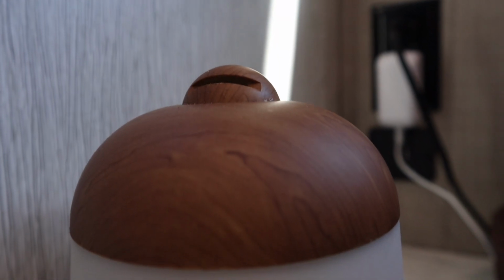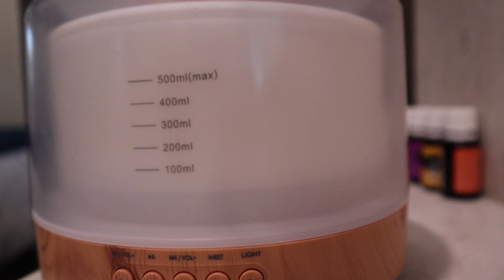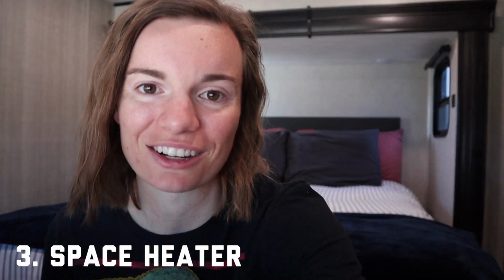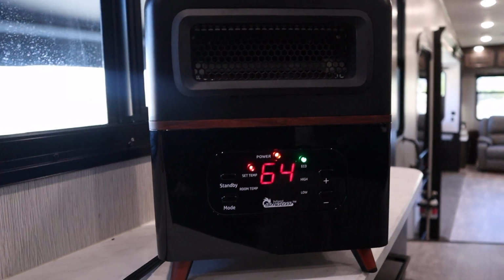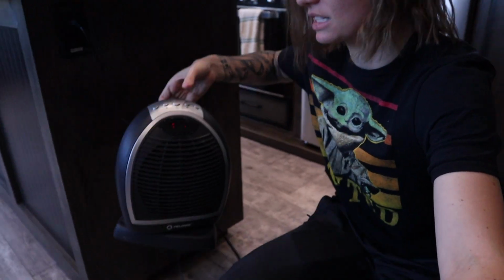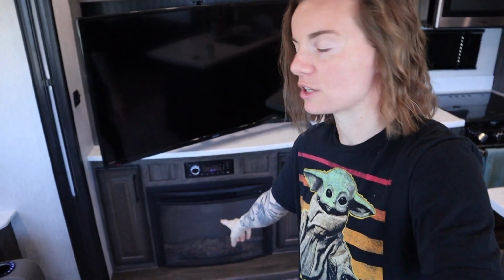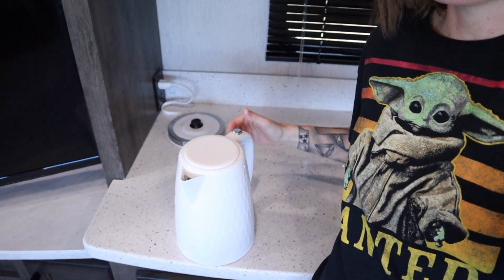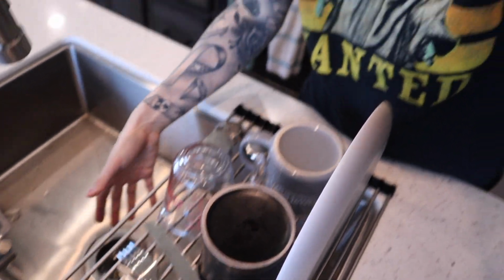5 Must Have Gadgets For RV Living - Things We Cannot Live Without Part 1 // This Faithful Home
𝐇𝐞𝐥𝐥𝐨 𝐅𝐫𝐢𝐞𝐧𝐝𝐬!
➤ Today I am sharing 5 must haves for RV living. My husband and I are transitioning to the full time RV life and I’ve already noticed a few things that have made it so much easier on us!

Mentioned In Today’s Video:
Oil Diffuser (my mom owns!)
Sound Machine Oil Diffuser:
Space Heater:
Electric Tea Kettle:
Roll Up Drying Rack:

𝐌𝐢𝐬𝐬𝐢𝐨𝐧 𝐒𝐭𝐚𝐭𝐞𝐦𝐞𝐧𝐭:
➤ My name is Madison and I created this channel as a way to share the gifts and talents God has given me to motivate and inspire you!

𝐍𝐞𝐯𝐞𝐫 𝐔𝐬𝐞𝐝 𝐄𝐯𝐞𝐫𝐲 𝐏𝐥𝐚𝐭𝐞?

𝐓𝐞𝐜𝐡 𝐆𝐞𝐚𝐫 𝐈 𝐔𝐬𝐞 𝐅𝐫𝐞𝐪𝐮𝐞𝐧𝐭𝐥𝐲:
➤ 𝐄𝐎𝐒 𝐌𝟓𝟎 𝐂𝐫𝐞𝐚𝐭𝐨𝐫 𝐊𝐢𝐭 -
➤ 𝐉𝐨𝐛𝐲 𝐆𝐨𝐫𝐢𝐥𝐥𝐚𝐩𝐨𝐝 𝟏𝐊 -
➤ 𝐒𝐭𝐮𝐝𝐢𝐨 𝐋𝐢𝐠𝐡𝐭 𝐊𝐢𝐭 -

𝐁𝐢𝐛𝐥𝐞 𝐕𝐞𝐫𝐬𝐞 𝐄𝐧𝐜𝐨𝐮𝐫𝐚𝐠𝐞𝐦𝐞𝐧𝐭:
‭‭Lamentations‬ ‭3:22-23‬